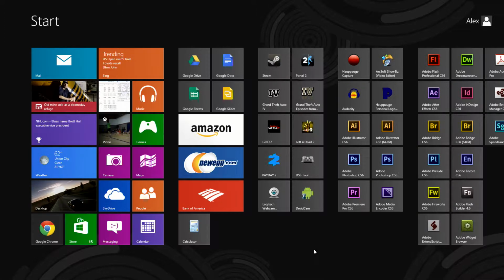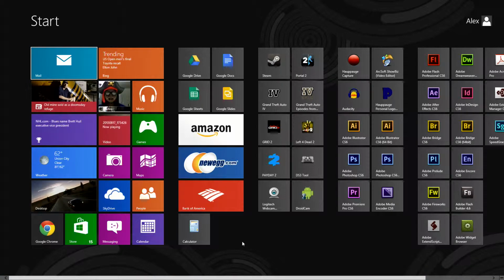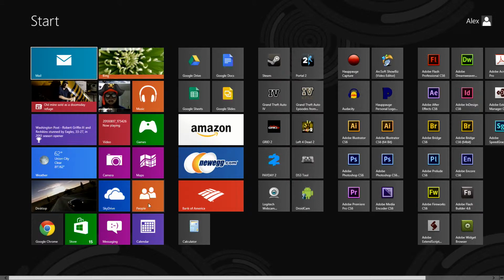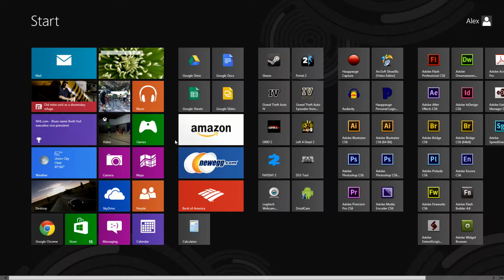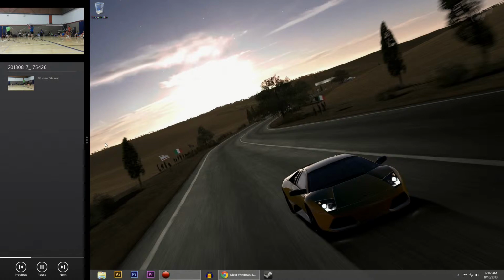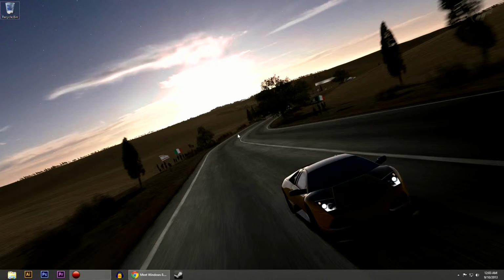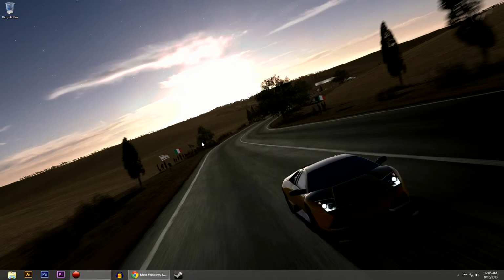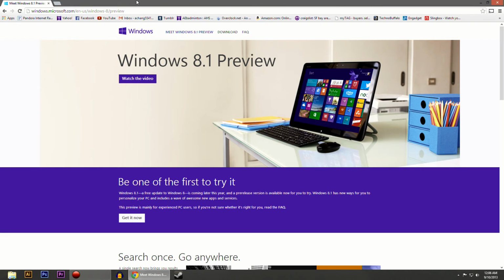Windows 8.1: Features I'm Looking Forward To Seeing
I discuss my favorite features in the upcoming Windows 8.1 update.  This will be a free update to all Windows 8 users on October 17th.  October 18th for retail.  The video footage is of my Windows 8 PC.